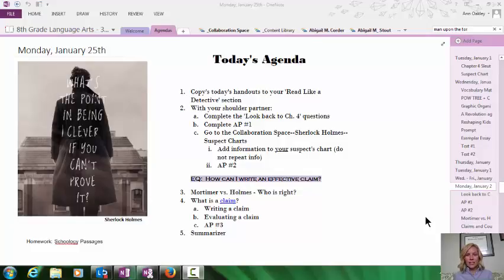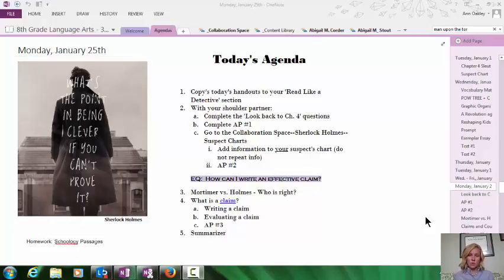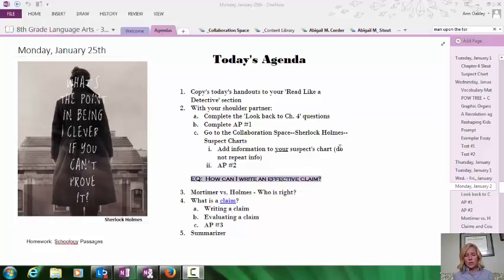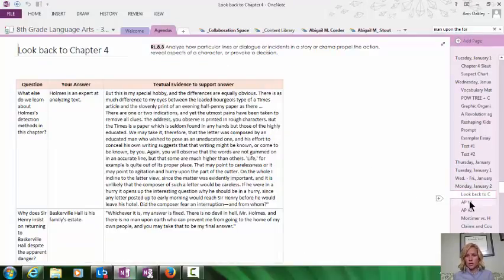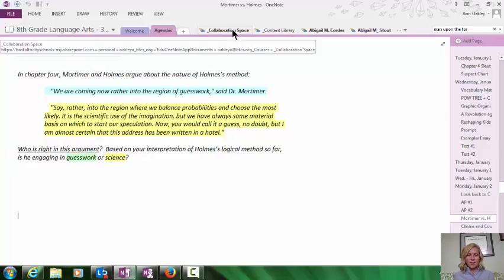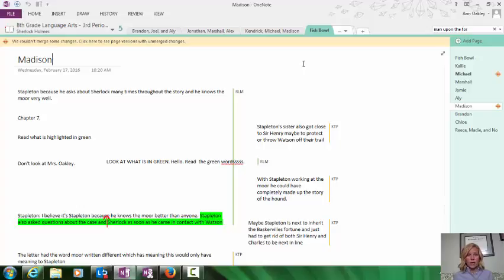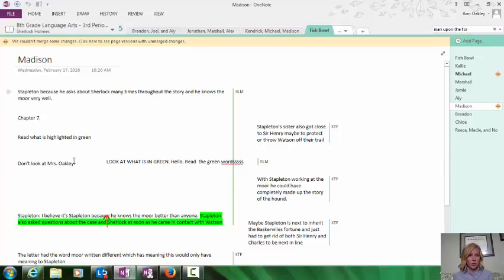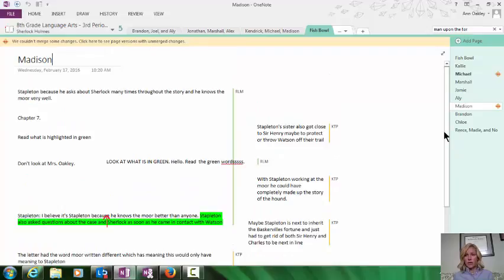Using Technology to Personalize Learning-Ann Oakley